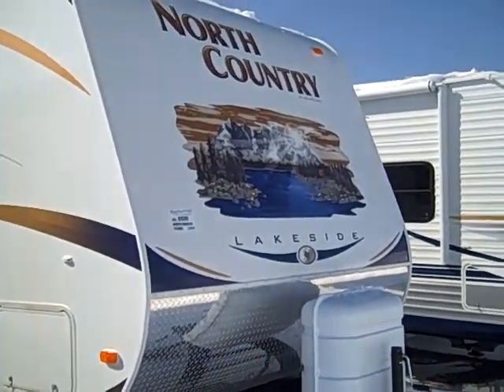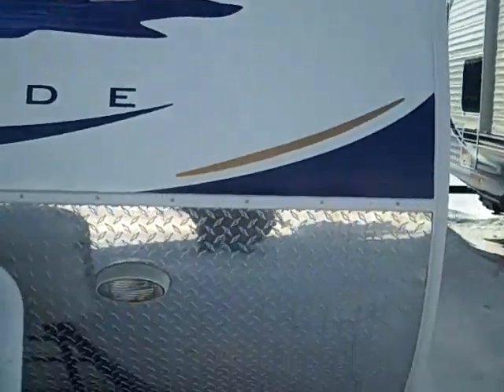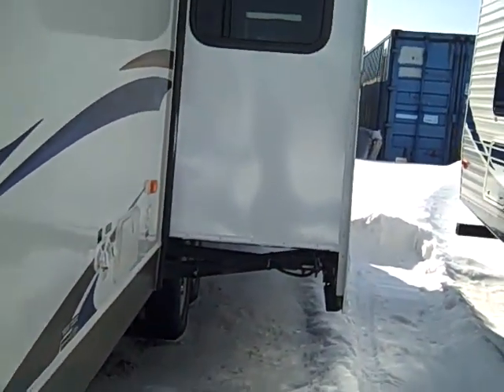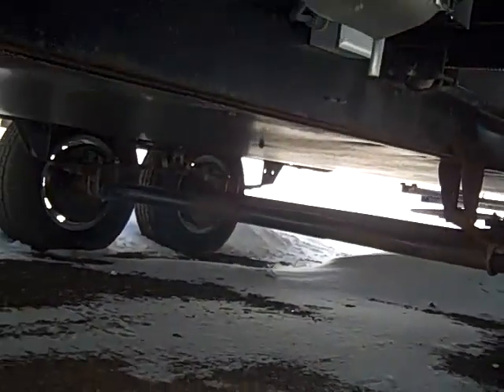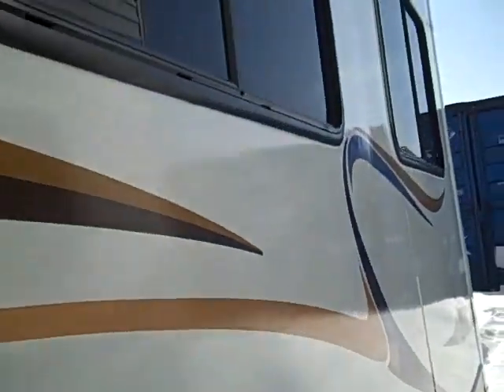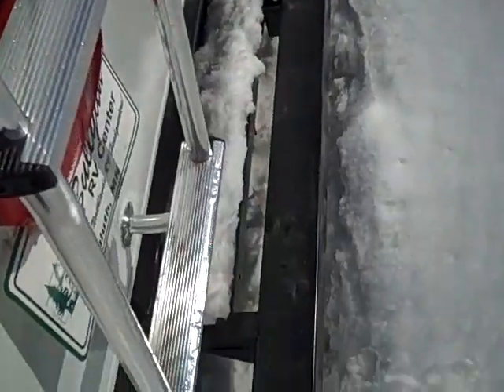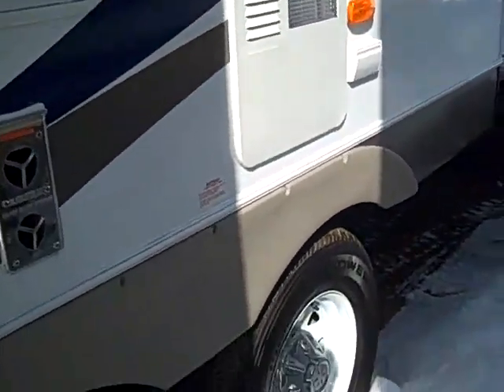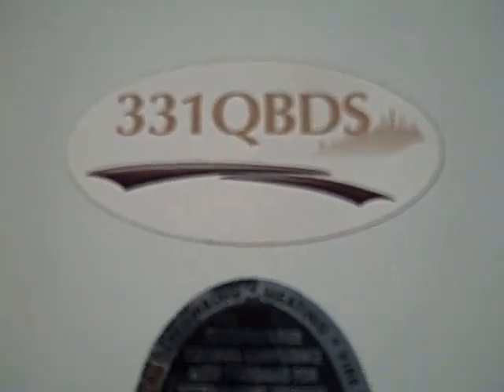New 2011 North Country 331 QBDS at Bullyan RV in Duluth, MN